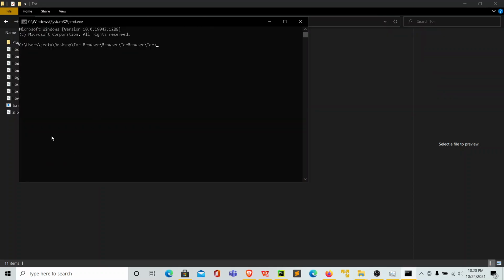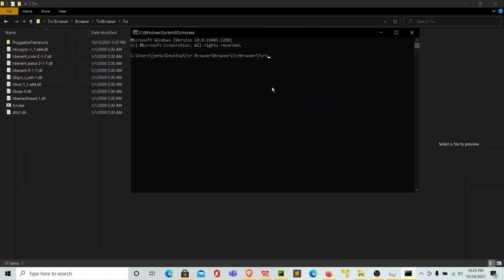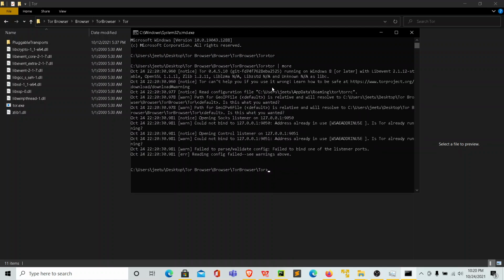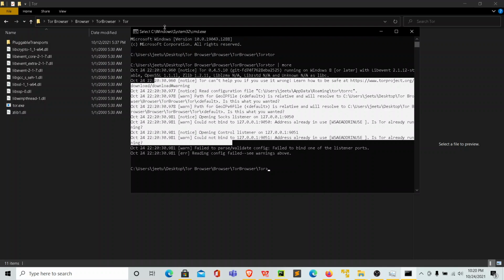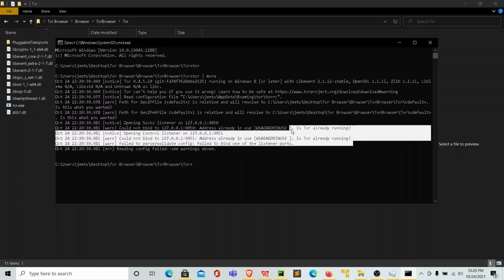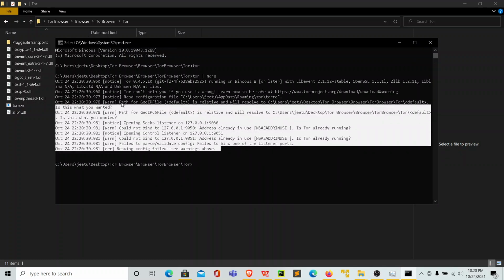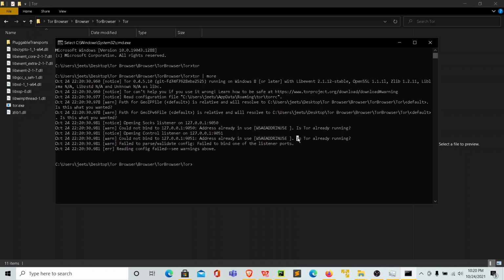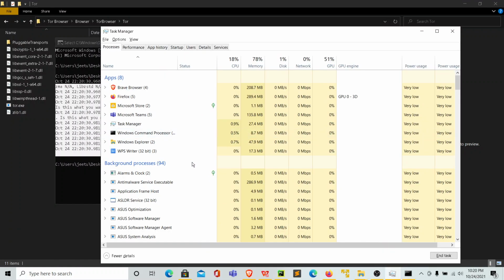How to use tor socks as a proxy for you python programs or browser or any other use in windows !